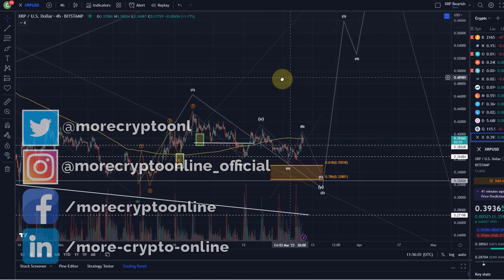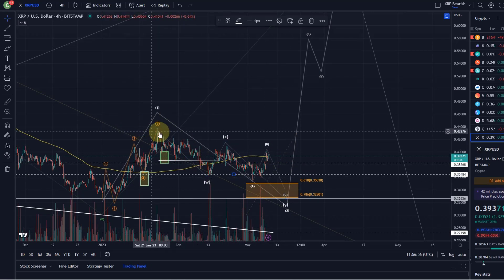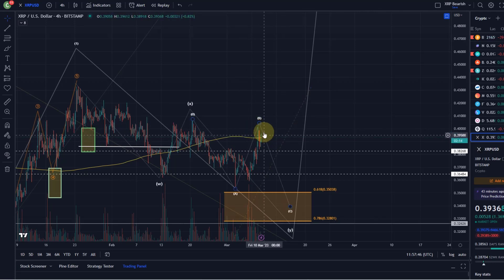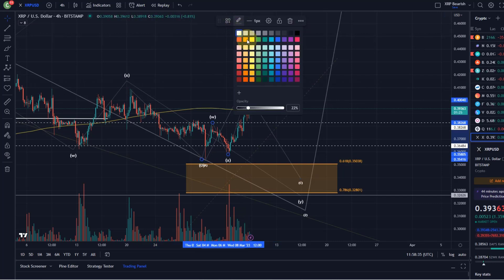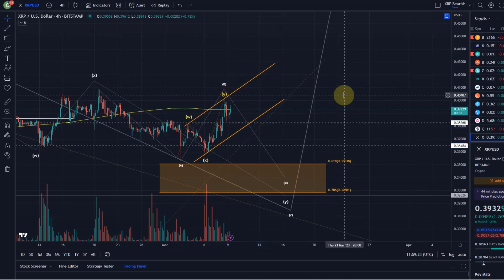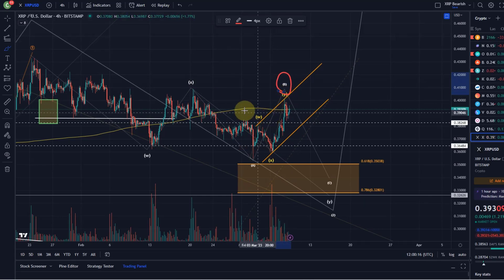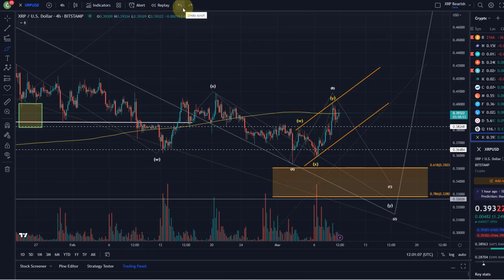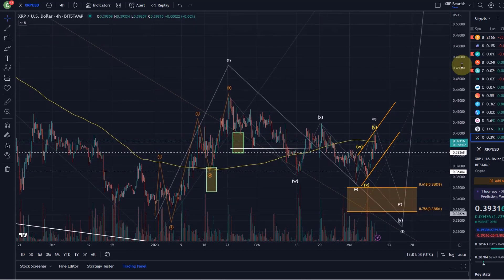Ripple XRP Price News Today Technical Analysis - Ripple XRP Price Now! Elliott Wave Analysis!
Ripple XRP Price News Today Technical Analysis - Ripple XRP Potential Before the SEC Settlement! In this video I talk about the cryptocurrency XRP and talk about the crypto project Ripple. I carry out a price analysis. What is next for Ripple? I also talk about Elliott Waves.

Trade on Coinbase:
Receive $10 in BTC (see terms on website):

Code: WE4091

Trade with Trading212:
Receive shares worth up to $100: